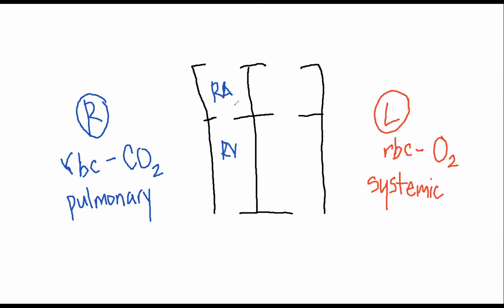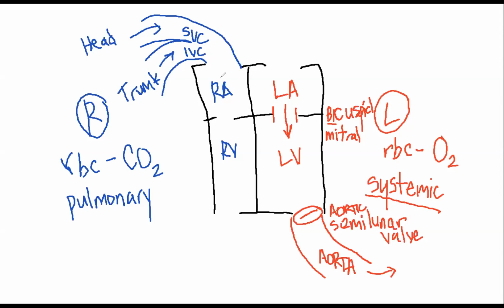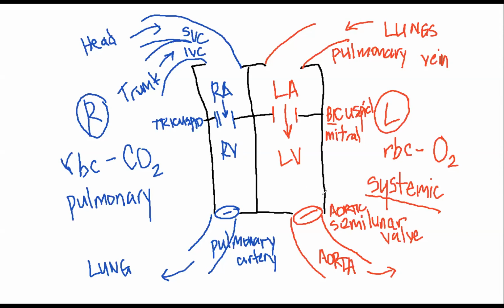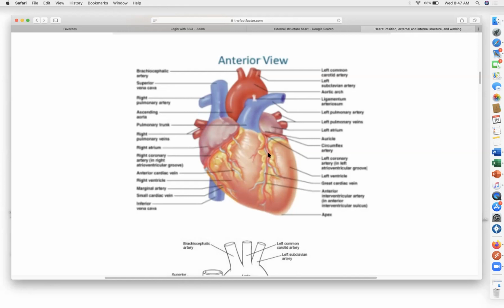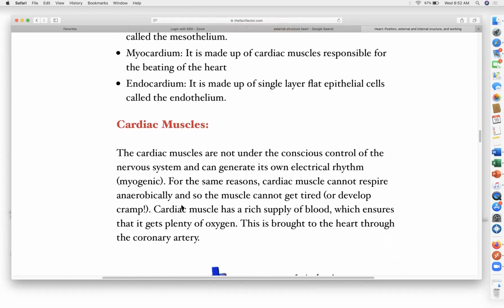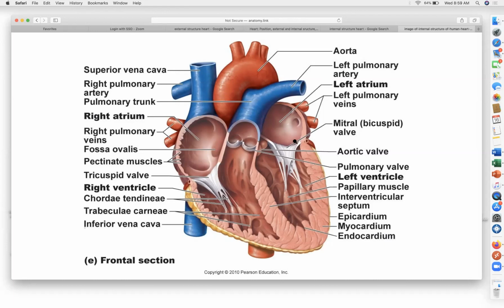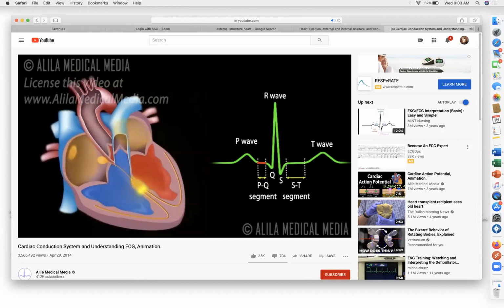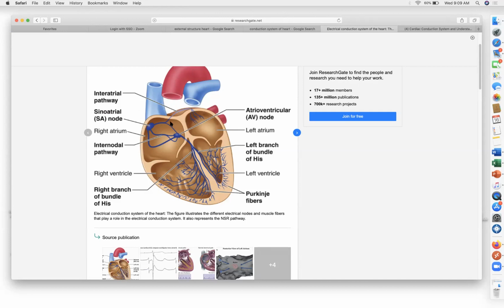MED110 Cardiac Box Lecture Week 6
Nelson C. Garais, MD - Stratford University - Alexandria Campus - recorded on 09/16/2020